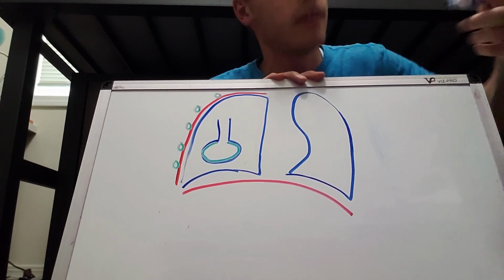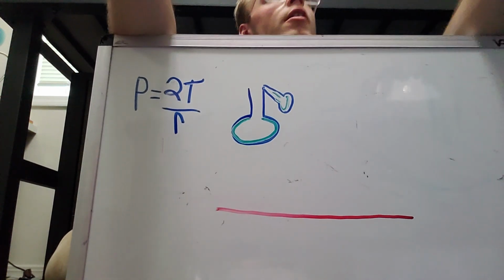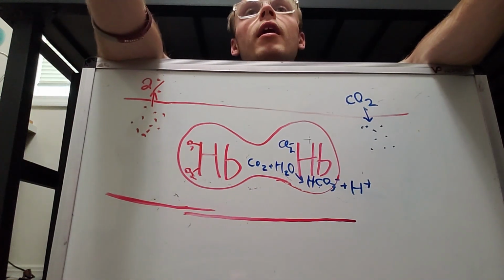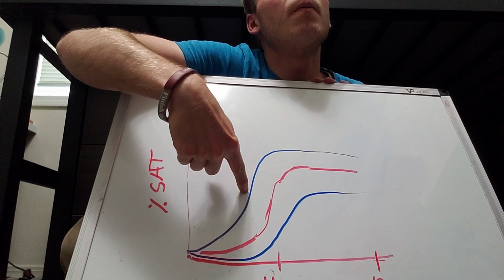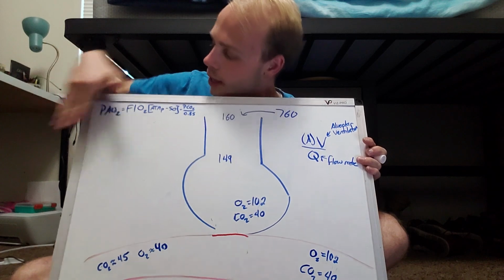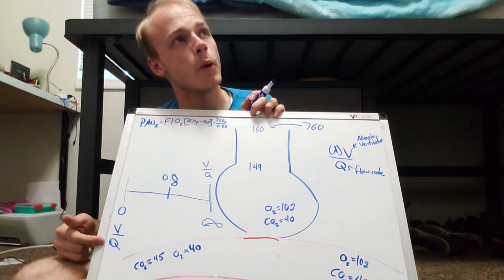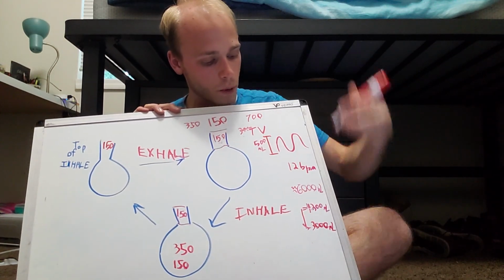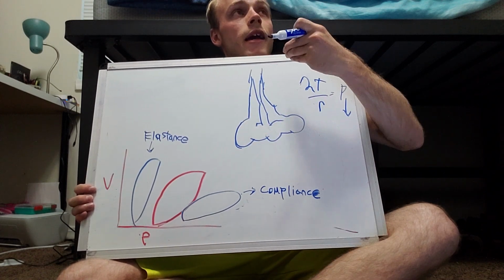Lungs: Respiration, Gas Exchange, Ventilation Ratio, P/V Loops, and Obstructive/Restrictive Diseases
I swapped compliance and elastance in both graph and explanation, but the diseases are the in the correct category.